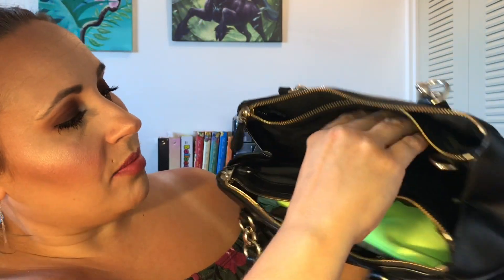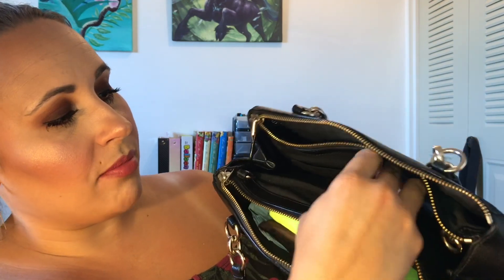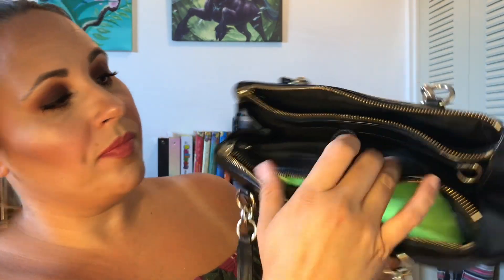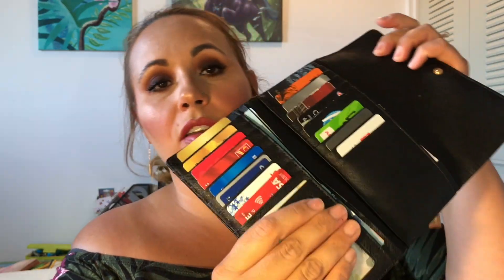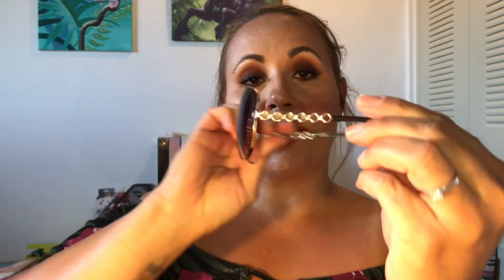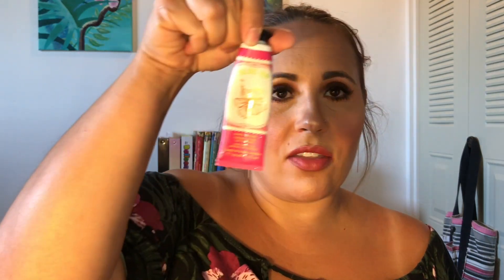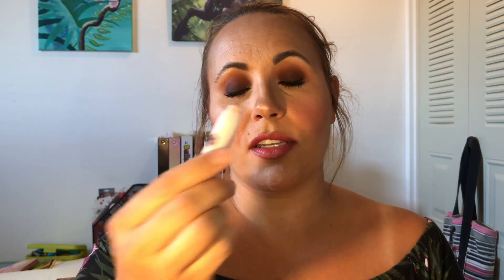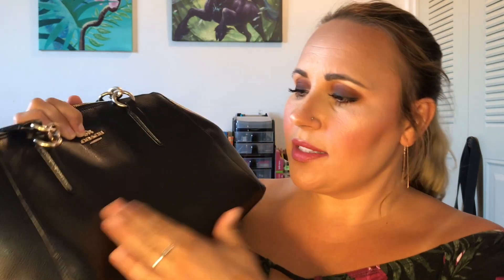What's In my Coach Purse?!?!?!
Hi everyone! Thanks for checking out my video today!

This is my very first expensive purse, and Coach purse for that matter. I feel like its a classic as it is the perfect size and of course, black leather goes with everything. It has withstood the test of time, being about five years old!
      As I said in the video, I also treat the leather with leather conditioner. I do this to all my purses on a regular basis to maintain them.

      And some of the items in this purse surprised even me when I went through it!

Again, let me know if you would be interested in watching a perfume collection video, as I have A LOT of perfumes! Please leave it in the comments!

Cheers 🍻